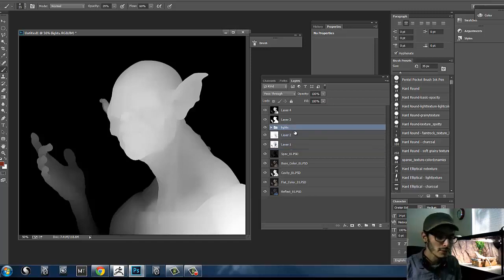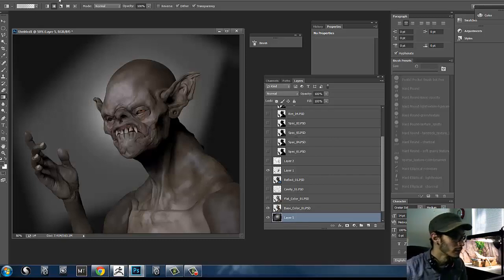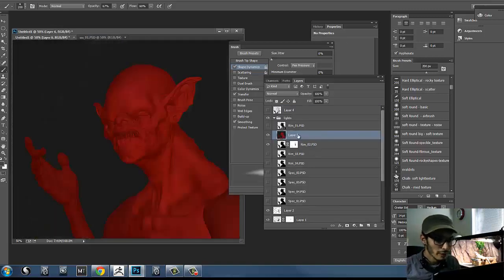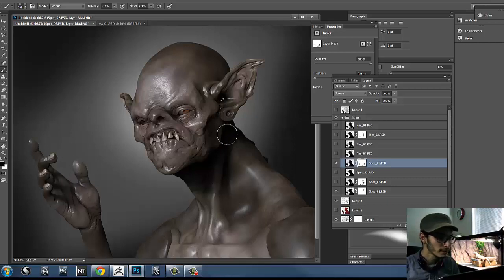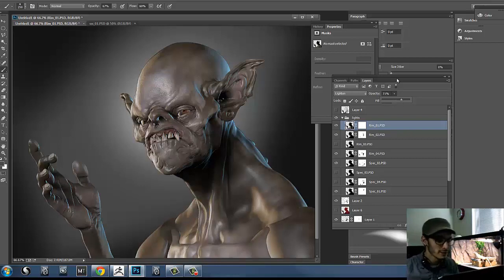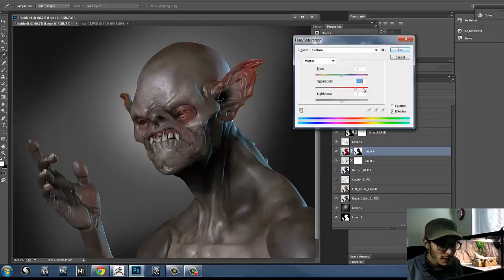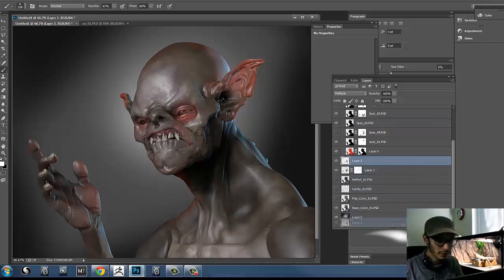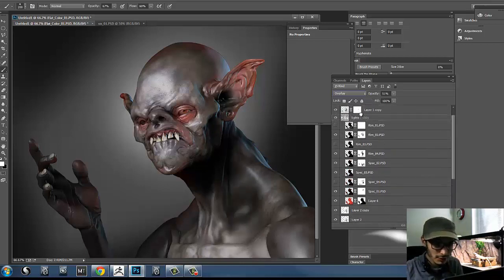Zbrush Creature Rendering Part 2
This one goes over the process of rendering out passes in Zbrush and then taking those over to Photoshop to layer them together!
Hope you enjoy, I'm still pretty new to making these so feedback on how I can improve is welcome.

You can see the final image on my tumblr